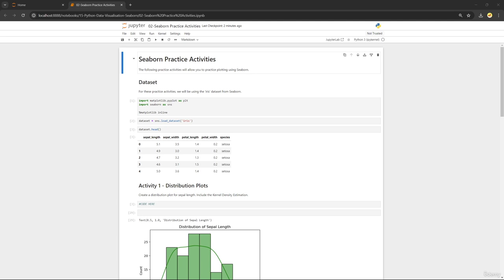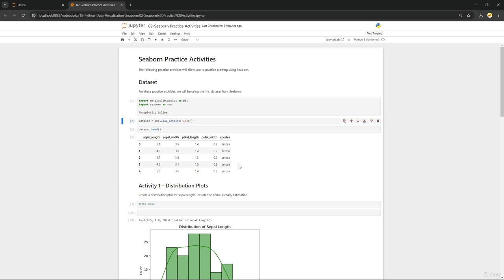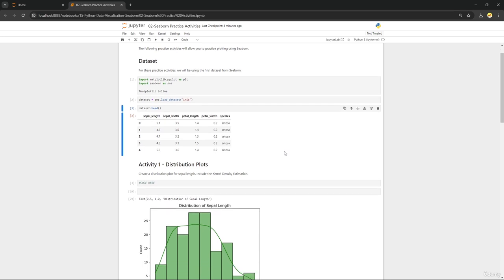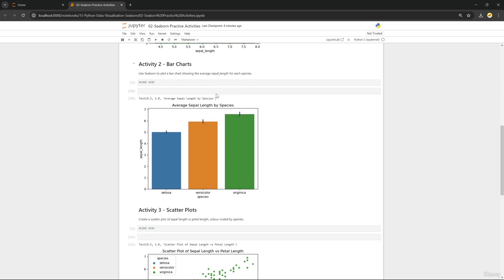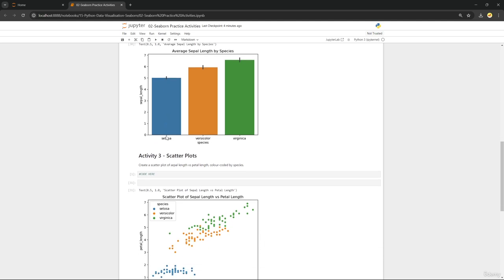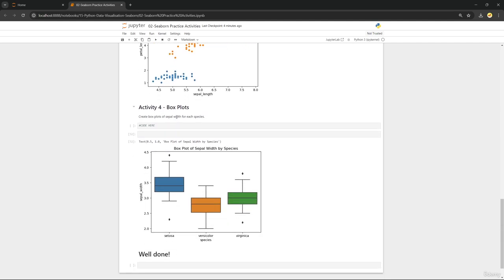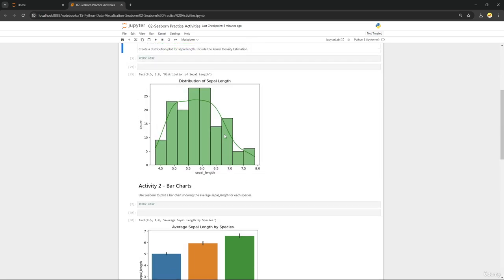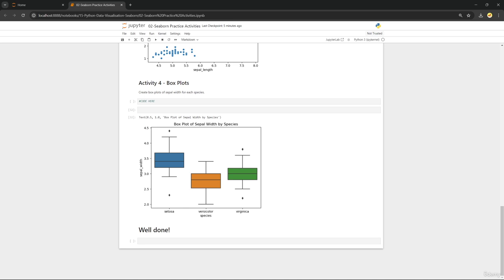67 Seaborn Practice Activities Overview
**Seaborn Practice Activities Overview**
Seaborn practice activities are designed to help users strengthen their data visualization skills by applying Seaborn's features to real-world datasets. These activities typically include:

- **Exploring Data**: Using Seaborn to create basic plots such as histograms, bar charts, and scatter plots to understand data distributions and relationships.
- **Categorical Visualizations**: Creating bar plots, box plots, and violin plots to visualize categorical data and compare groups.
- **Correlation and Heatmaps**: Practicing the use of heatmaps and pair plots to explore correlations and relationships between multiple numerical variables.
- **Customizing Plots**: Learning how to fine-tune visualizations by adjusting styles, colors, and plot types to convey insights clearly.
- **Multi-Plot Grids**: Working with FacetGrid and PairGrid to create complex, multi-plot grids that allow for comparing multiple variables simultaneously.

These activities provide hands-on experience with Seaborn's functionality and help build the confidence to apply advanced visualization techniques to real-world data analysis.